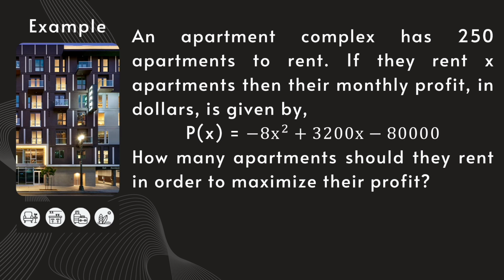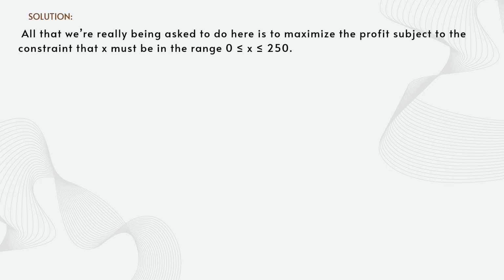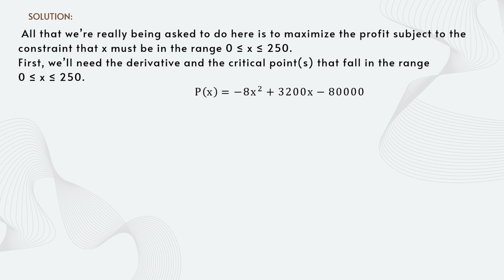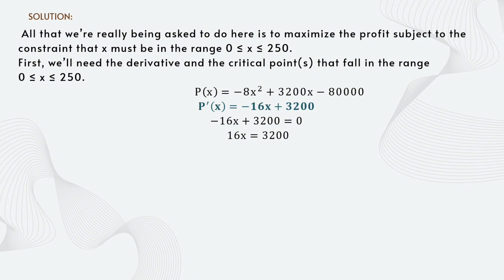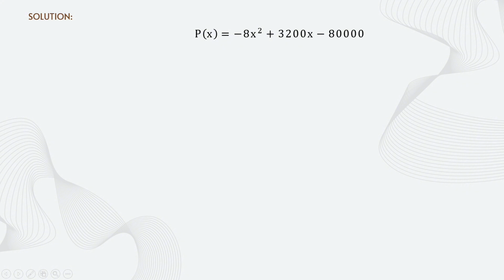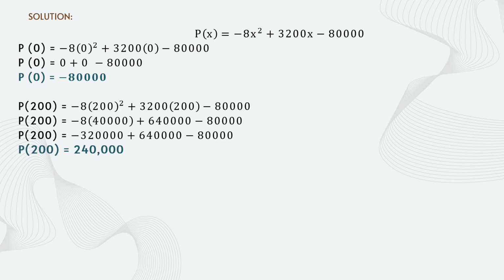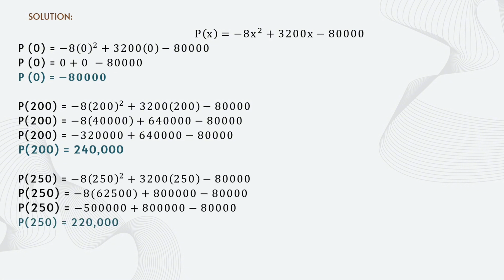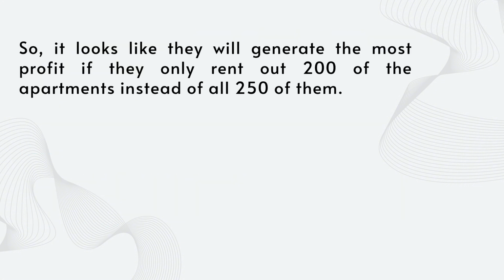Business Application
Application of Derivative in Business World